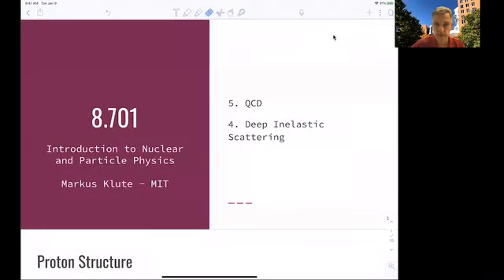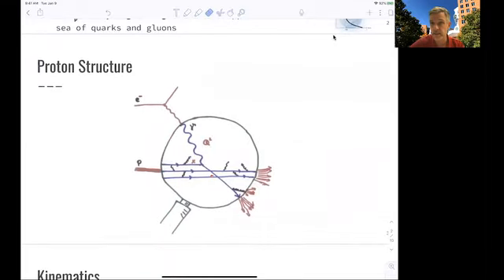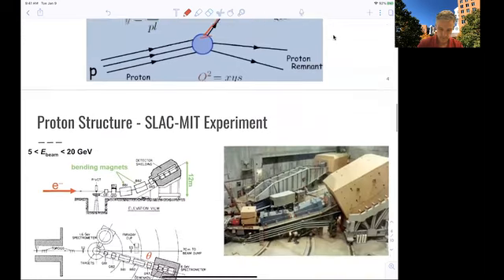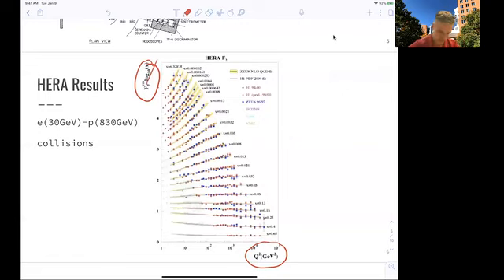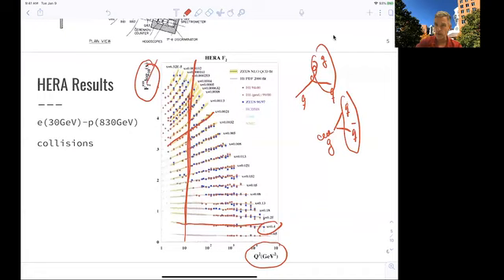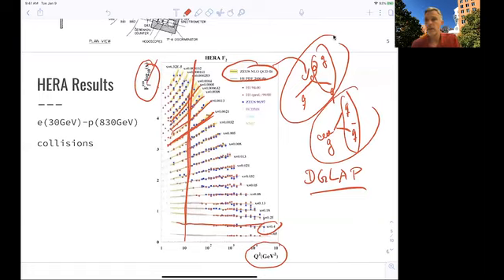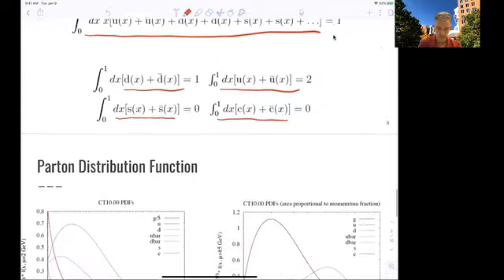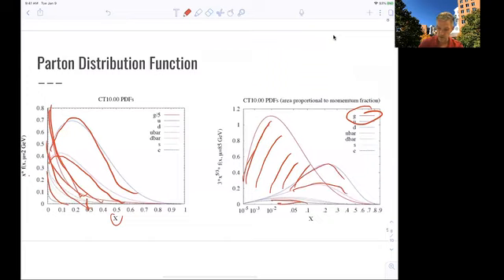MIT8 701F20 05 04 dis 300k